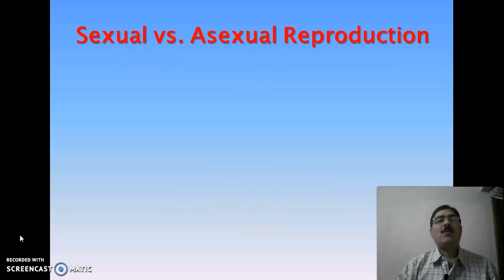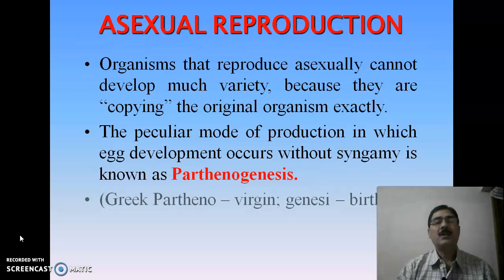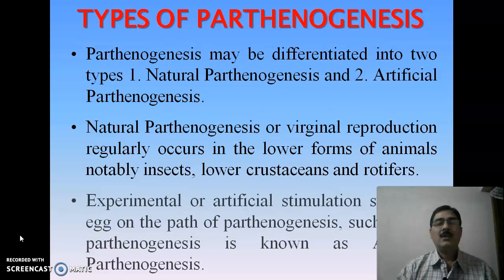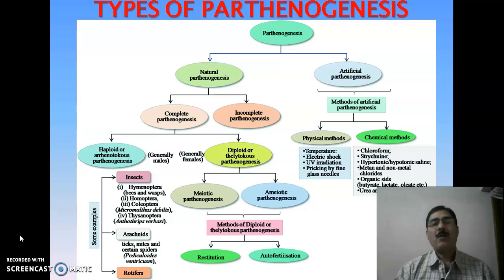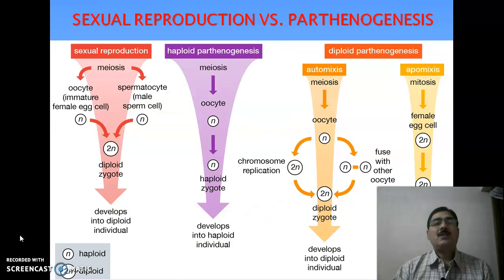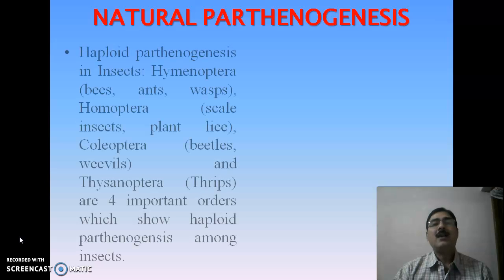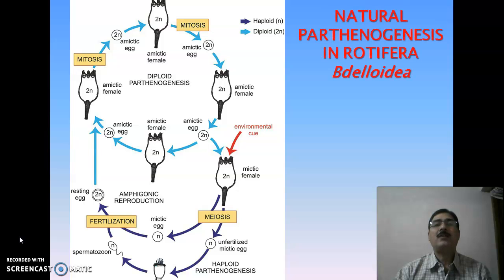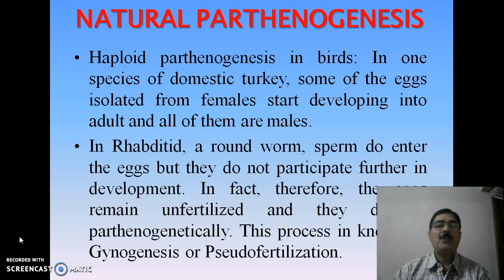Parthenogenesis1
Parthenogenesis Introduction, Definition, Types - Natural and Artificial. Types of Natural Parthenogenesis, Complete and Cyclic Parthenogenesis. Haploid or Arrhenotoky, Diploid or Thelytoky.